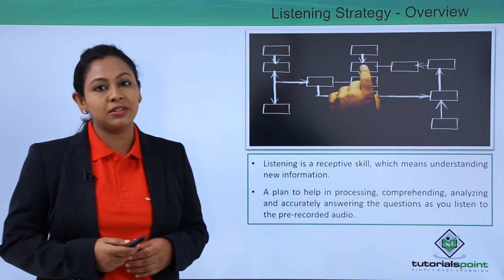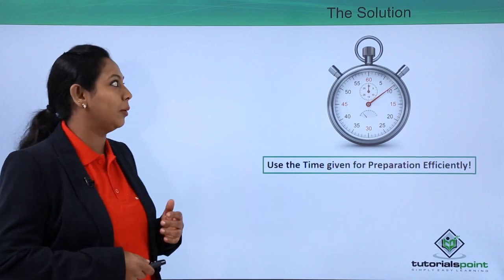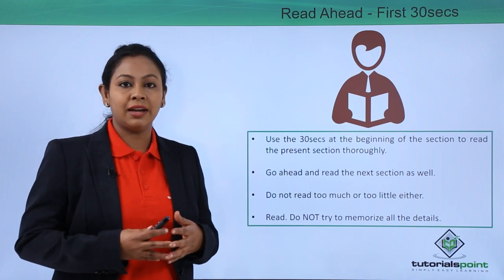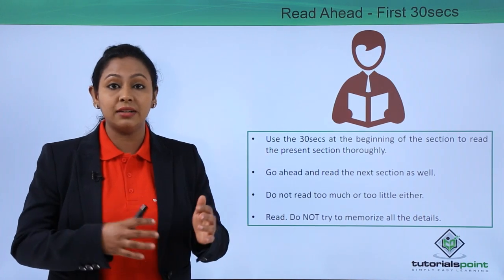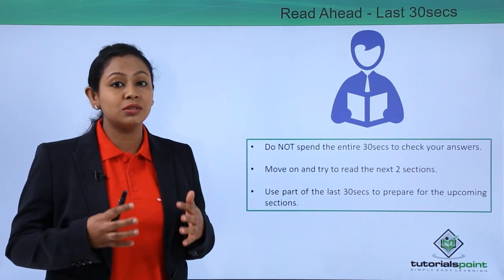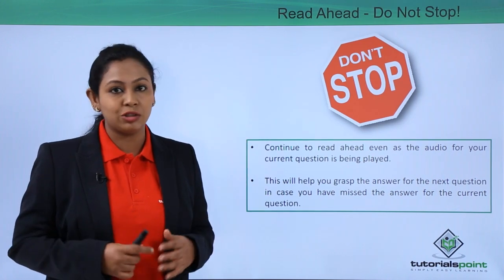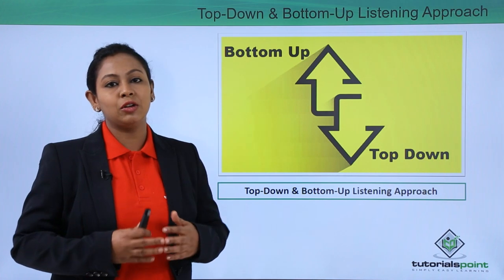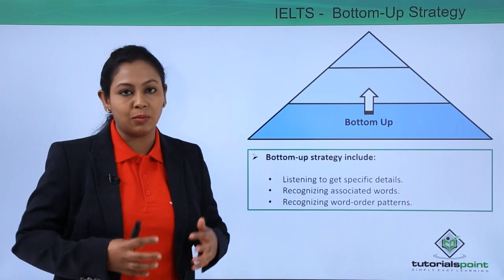IELTS - Listening Strategies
Lecture By: Ms. Shoba Narayana, Tutorials Point India Private Limited